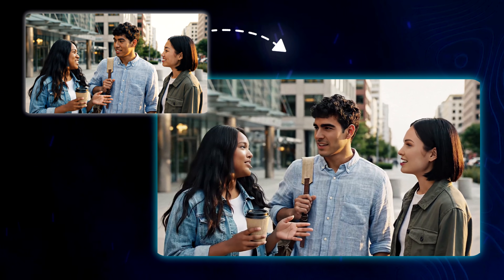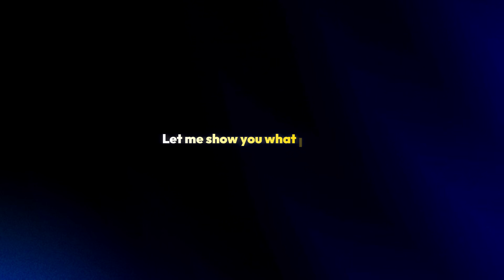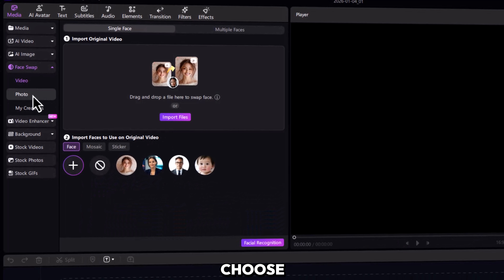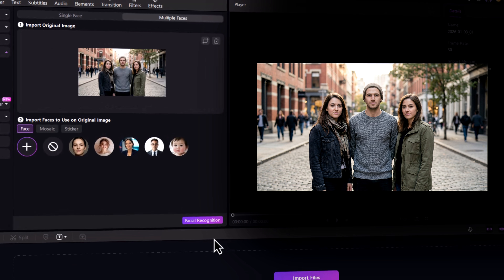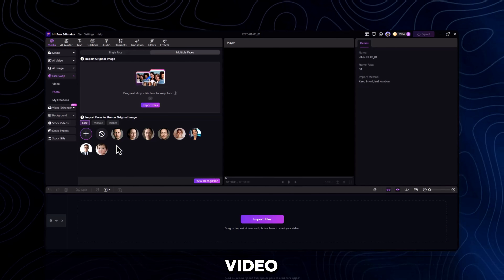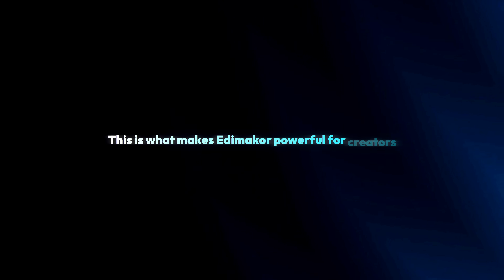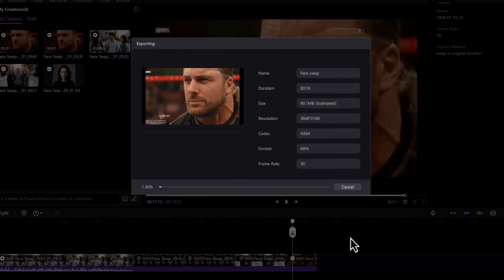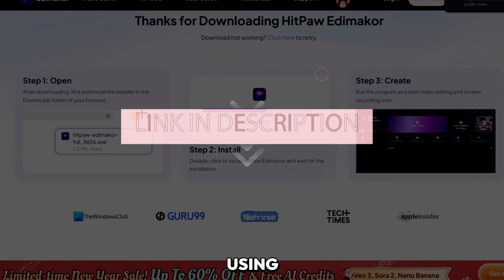Face Swap AI Free 🔥 Swap Multiple Faces in Videos & Photos (Edimakor Tutorial)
In this video, you’ll learn how AI face swap tools work for videos and photos using a clear, step-by-step workflow.

This tutorial demonstrates how AI can be used to swap faces in images and video clips, including single face swaps and multiple face swaps, in an educational and responsible way. You’ll see the full process, from uploading media to previewing and exporting results, so you can understand how AI-based face swap technology is used in video editing.

This video is designed for:

Beginners exploring AI video editing
Content creators and YouTubers
Short-form and social media creators
Anyone interested in learning how AI face swap tools work

The tutorial focuses on explaining the AI face swap workflow, how multiple faces can be handled in one video, and how AI-assisted editing tools are used for creative projects.

🔍 What you’ll learn in this video:

• How face swap AI works for videos and photos
• Single and multiple face swap workflows
• Using AI tools for video and image editing
• Exporting AI edited videos in high quality
• Best practices for responsible AI editing

🕑 Chapters:

00:00 Introduction
00:25 Tool overview
00:41 Single face swap (photo)
01:02 Multiple face swap (photo)
01:26 Face swap in video
01:53 Face swap in GIF
02:06 Export options
02:13 Additional AI features

Artificicy AI focuses on explaining artificial intelligence in a simple and practical way.
From AI tools and AI video workflows to beginner-friendly tutorials, the goal is to help creators understand how AI is used in real projects.